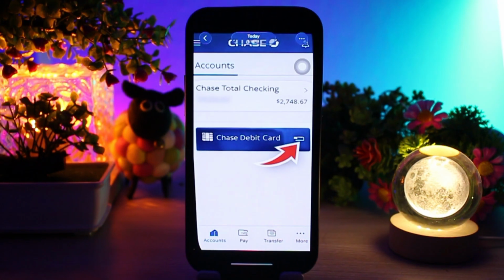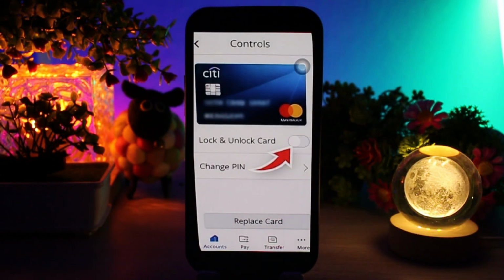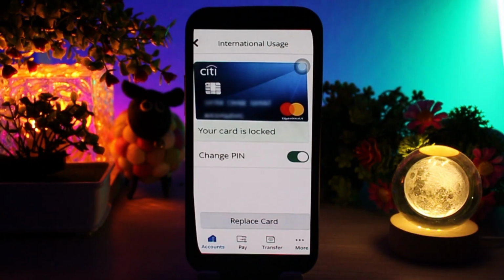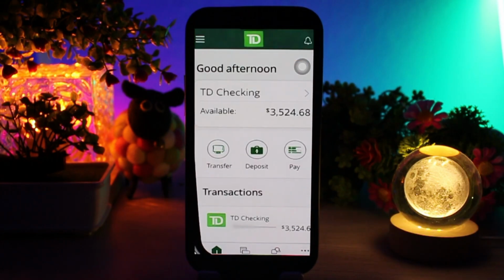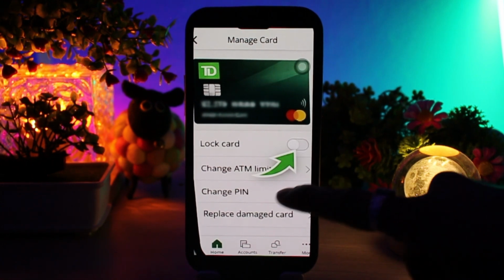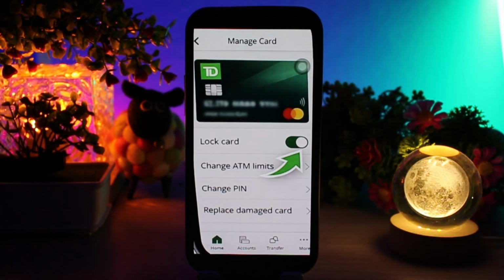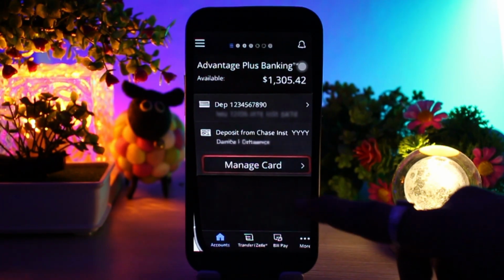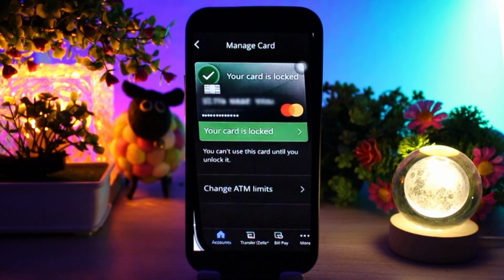How to Instantly Freeze Unfreeze Your Debit Card Through Online Banking App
Want to know how to Instantly Freeze or Unfreeze Your Debit Card Through Online Banking but don’t know how? 🤔

In this video, you’ll learn:

How to Lock and Unlock Your Debit Card Using Online Banking

How to Instantly Freeze Your Debit Card via Online Banking App

How to Temporarily Freeze or Unfreeze Your Debit Card Online

By following these few simple steps, you can successfully Freeze or Unfreeze a Debit Card Using Your Bank App without any confusion.

Timestamps:
00:11 – How to start Instantly Freeze Unfreeze Your Debit Card Through Online Banking
00:19 – How to do it in chase bank
01:15 – How to do it in td bank
02:03 – How to do it in bank of america